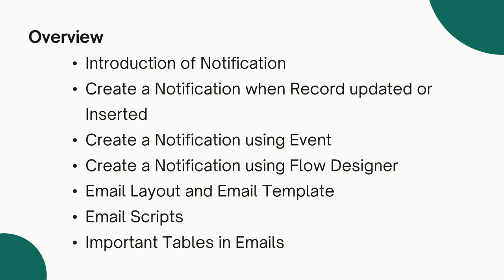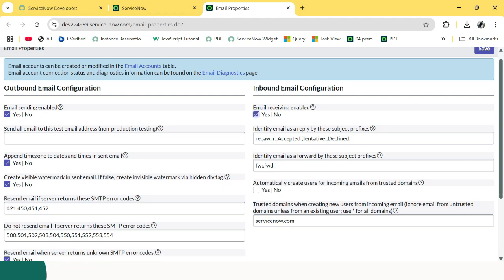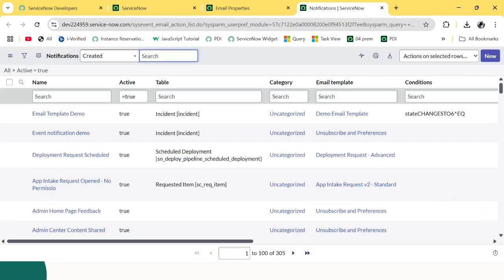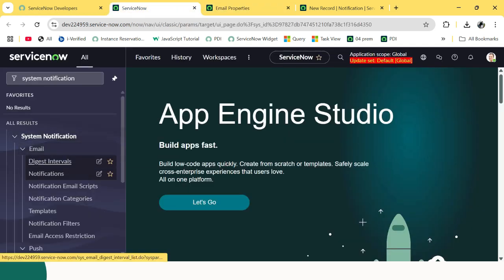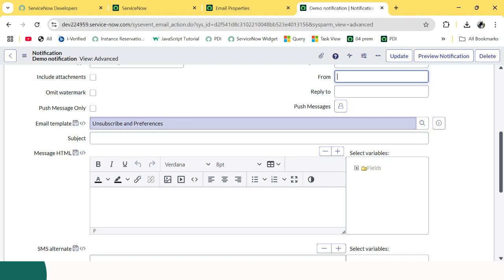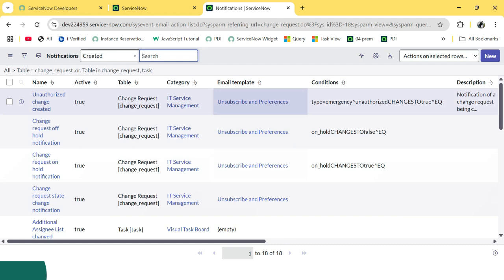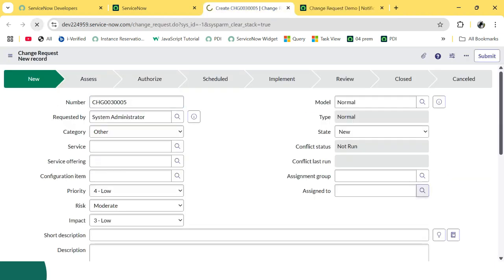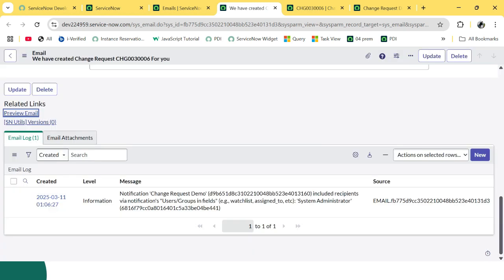Notification in Servicenow | How to configure a Notification in Servicenow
This video discussed about Notifications in ServiceNow - Learn how the ServiceNow platform sends notifications, how to manage user notifications, and configure inbound actions in ServiceNow.